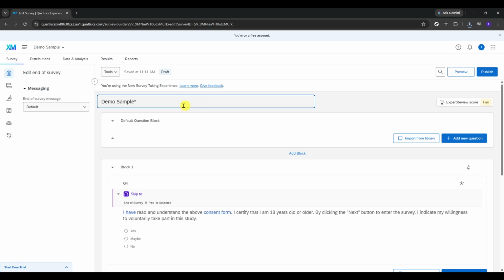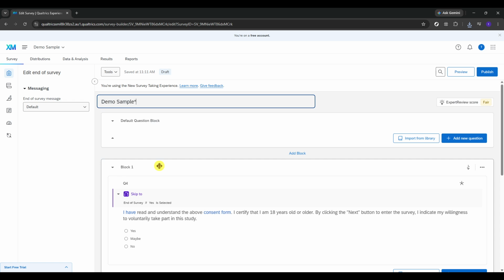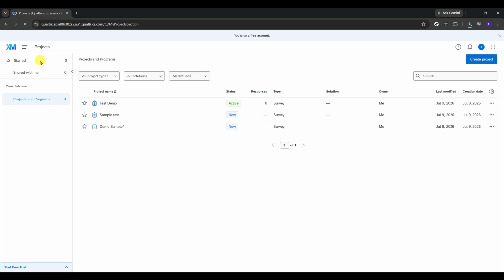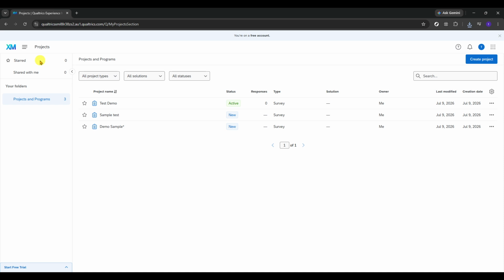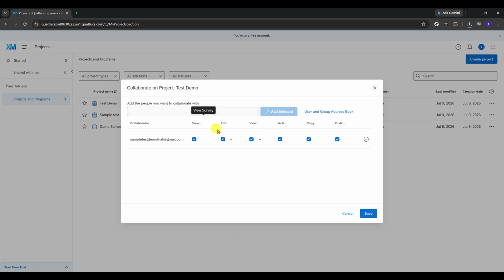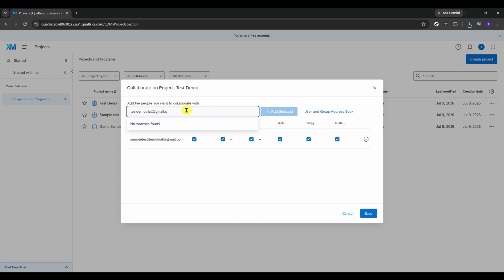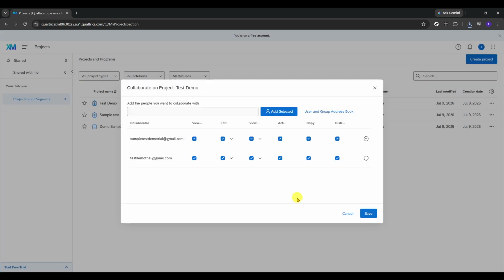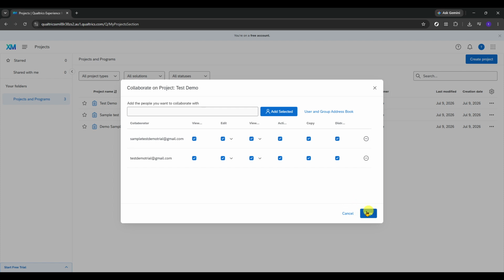How To Share Qualtrics Survey With Another User (2026) (Quick And Easy Guide)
Learn how to share a Qualtrics survey with another user using this quick and easy step-by-step tutorial. This guide shows you how to share a Qualtrics survey with another user so you can collaborate and manage surveys easily. Perfect for beginners using Qualtrics.